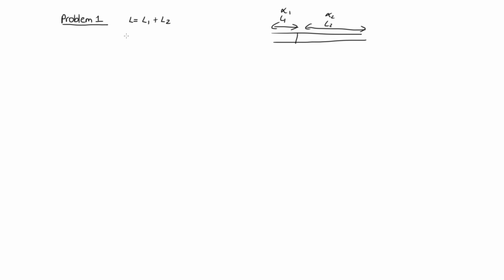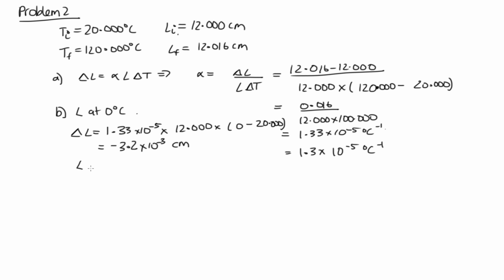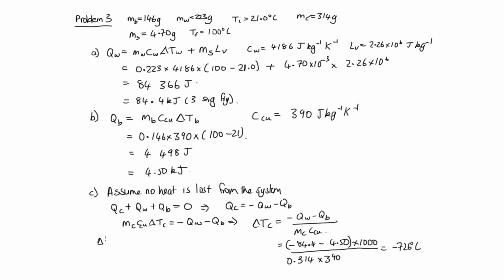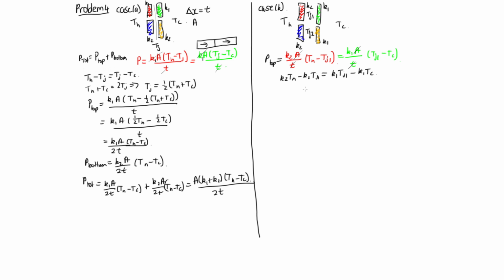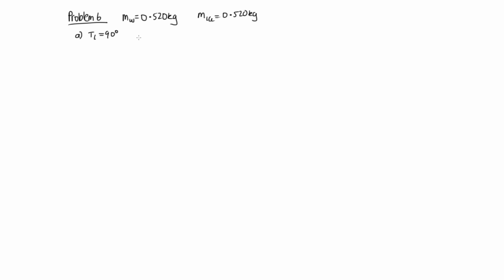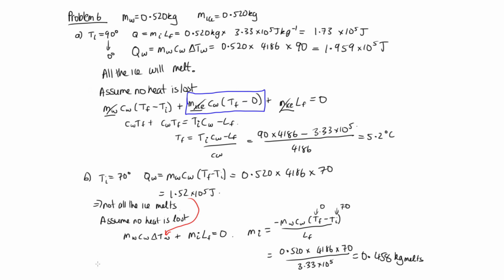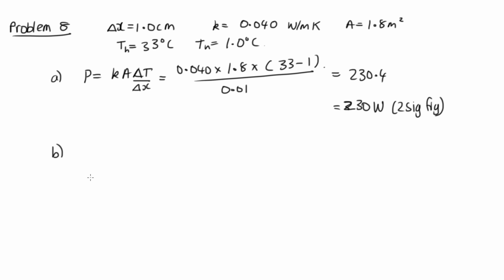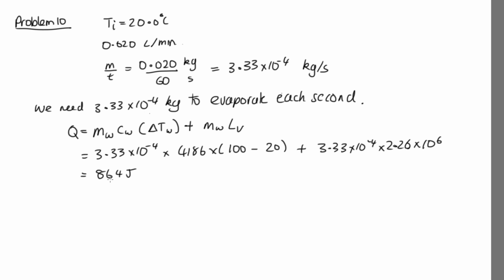Tutorial solutions topic 1 9140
This video presents the solutions to the problems in the first tutorial set for PHYS9140.